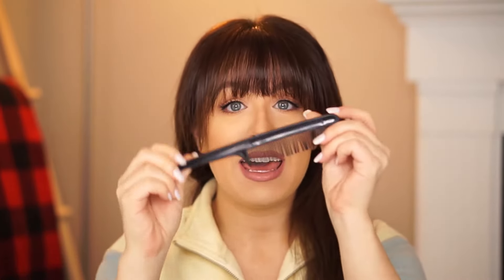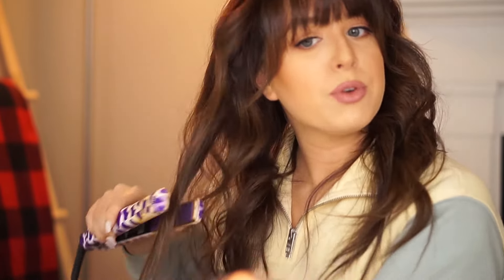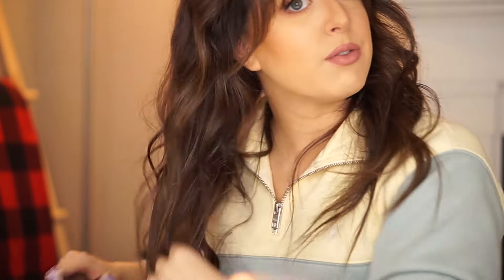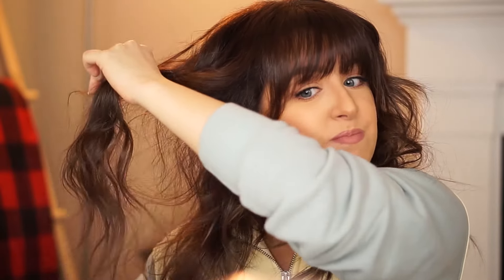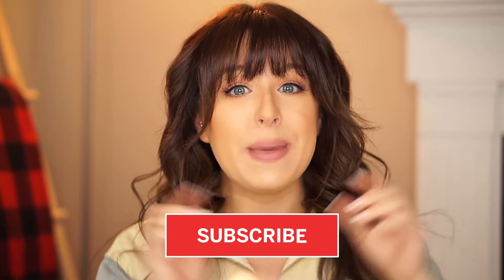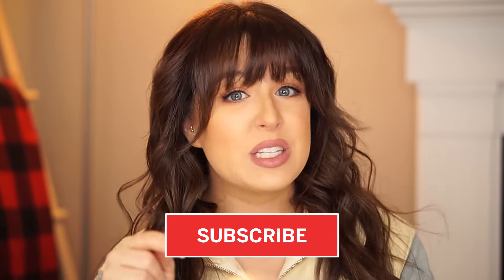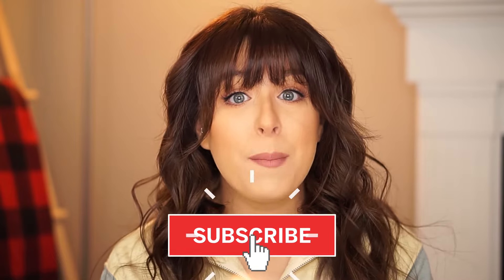EASY HAIRSTYLE: Easy beach waves with a straightener | elyse morency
This easy hairstyle is the perfect hairstyle for a date night out or a casual day to day style! My favourite way to wear my hair lately has been these beach waves iwith a straightener because I find it last way longer than if I use a curling iron. I'm showing you how to get those effortless, beach waves with a straightener or flat iron so you can rock those romantic, soft curls for Valentine's Day, date nights or day to day. This hairstyle looks great when it's freshly done and lasts until you wash your hair next. The perfect style to take your from day to night.

Looking for a date night makeup look that you can do in a hurry?? Check out this minimalist and quick Valentine's Day makeup look

REVLON BLOW DRYER

RECENT VIDEOS
~BACK TO BASICS VIDEOS~